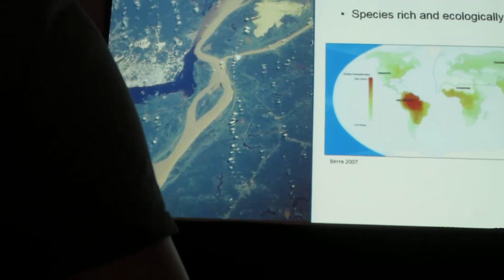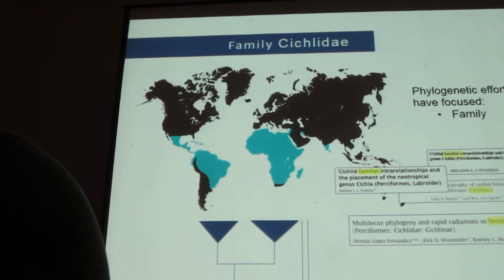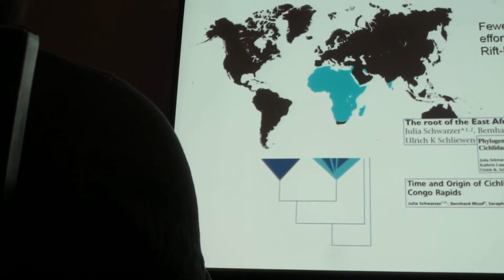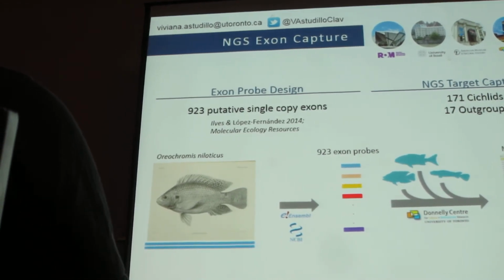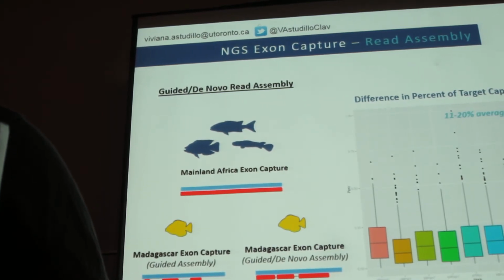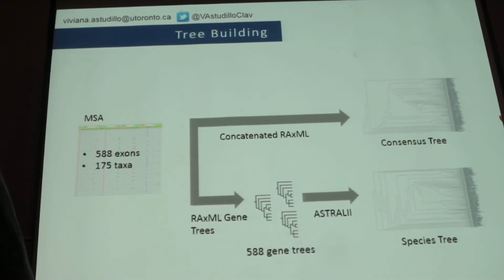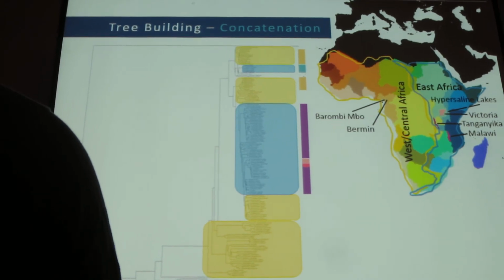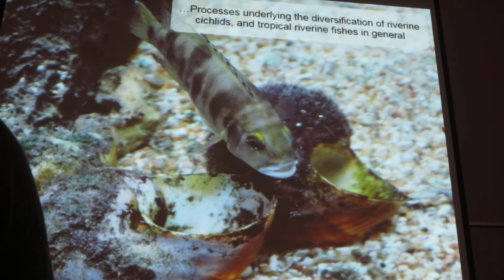Astudillo-Clavijo:A Phylogenomic Tree for African non-Rift-Lake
Presention by Viviana Astudillo-Clavijo
Evolution 2016: Phylogenetics / systematics